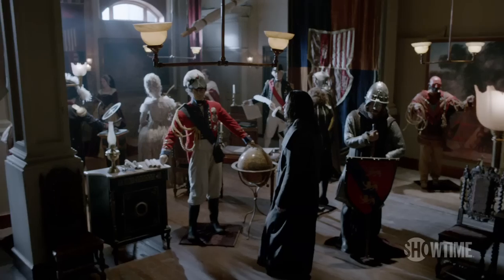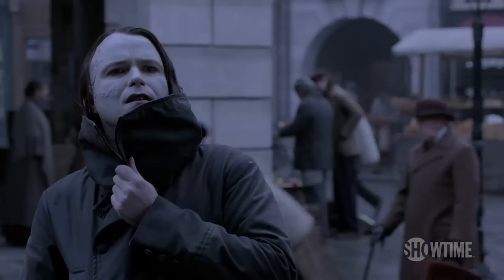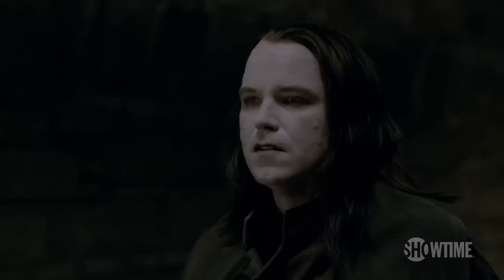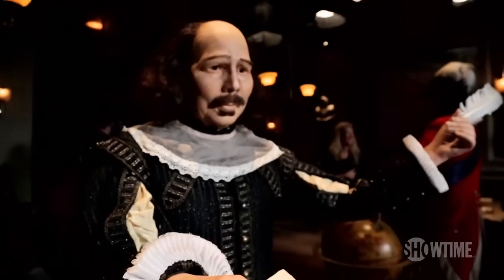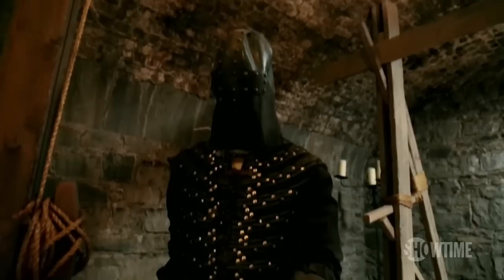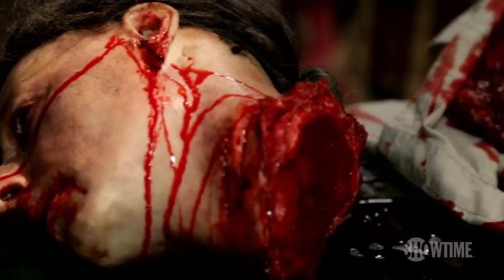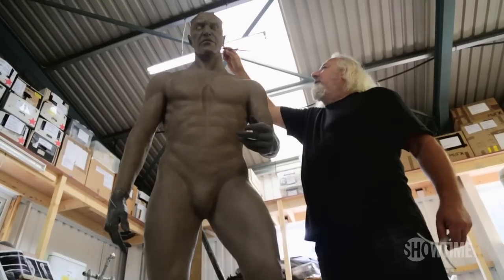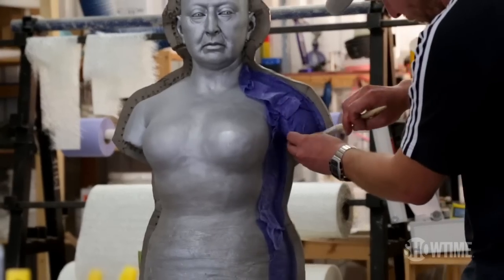Penny Dreadful | Behind The Scenes: The Wax Museum | Season 2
Rory Kinnear (The Creature) and members of the Penny Dreadful production discuss the new Waxworks set and discuss its' significance in Season 2. Starring Eva Green, Josh Hartnett, and Timothy Dalton.

Don’t have SHOWTIME?

In Season 2 of Penny Dreadful, Vanessa Ives (Eva Green) and her allies find themselves locked in an epic battle against an unholy evil; Sir Malcolm (Timothy Dalton) falls under the spell of a bewitching temptress; Ethan's (Josh Hartnett) big secret becomes known as his past comes back to haunt him; Dr. Frankenstein's (Harry Treadaway) newest creation breaks hearts and then some; Dorian Gray (Reeve Carney) falls for an unlikely woman.